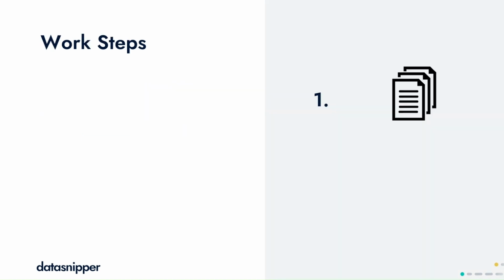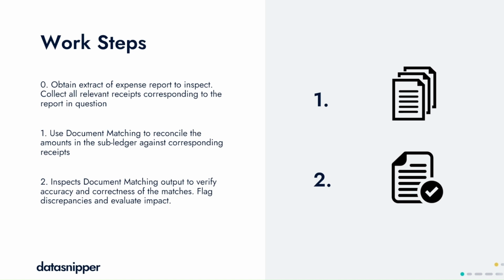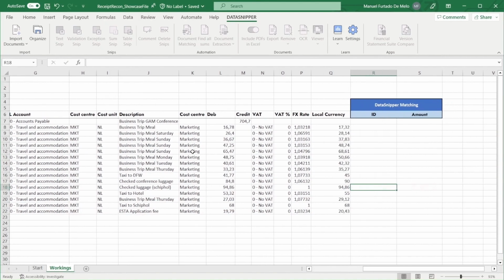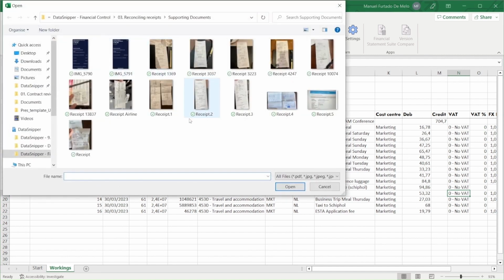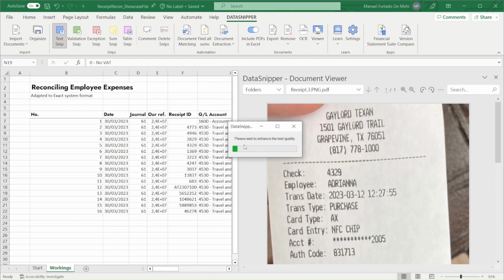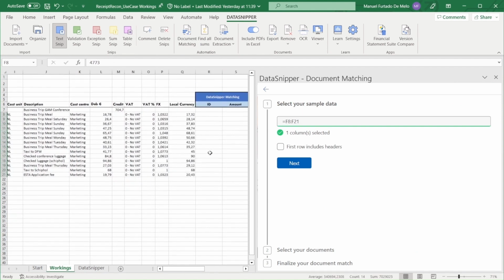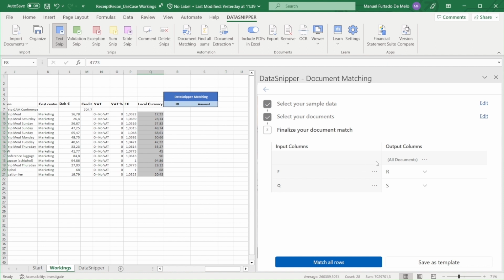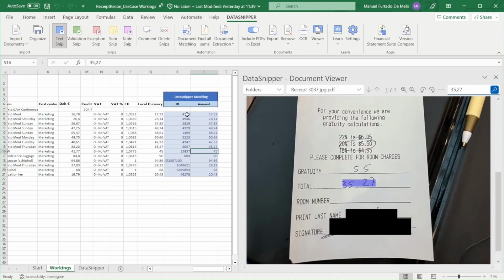Expense Sub-ledger Reconciliations with DataSnipper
Learn how to use DataSnipper to reconcile expense reports to receipts and clearly identify any relevant discrepancies.